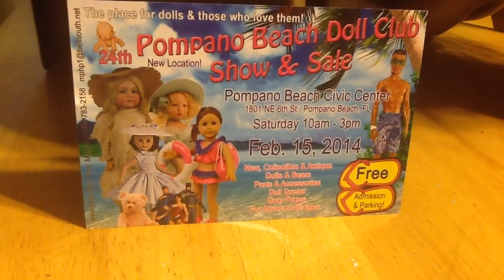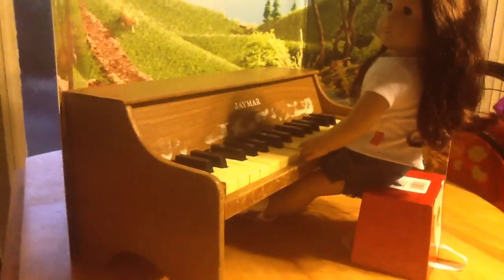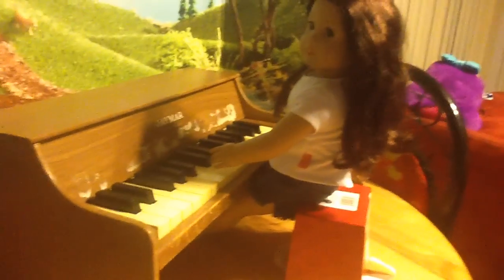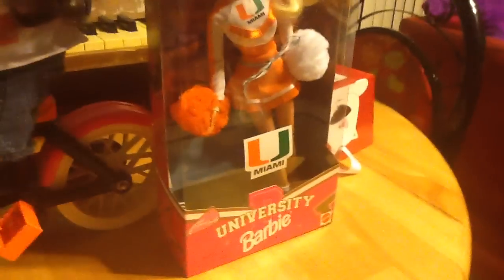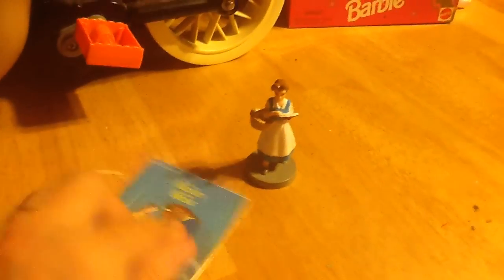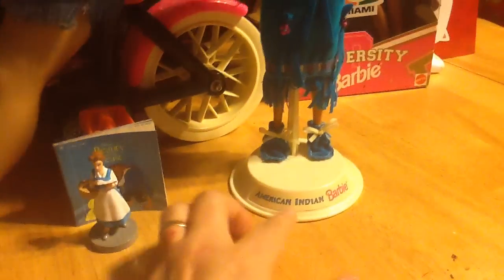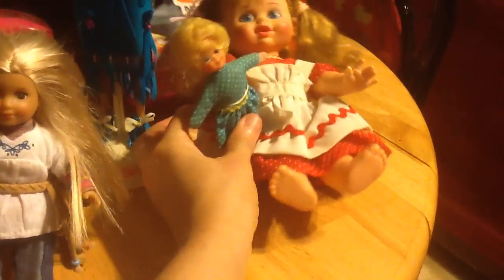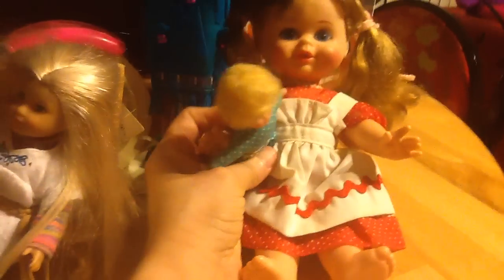Our 1st Doll Show Finds!